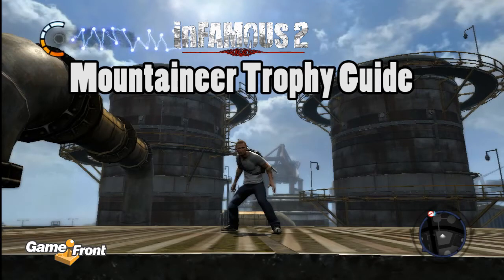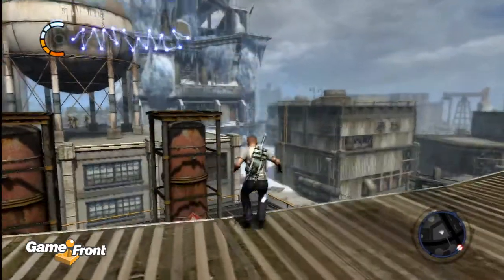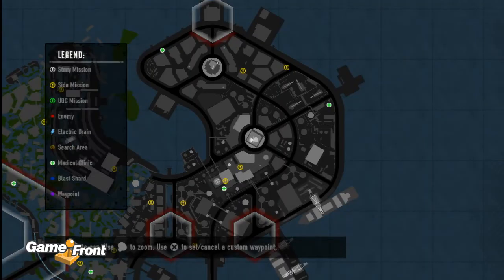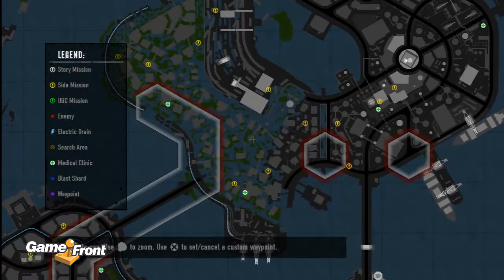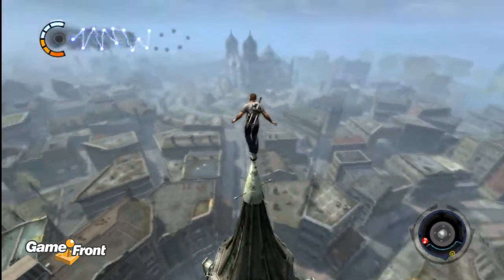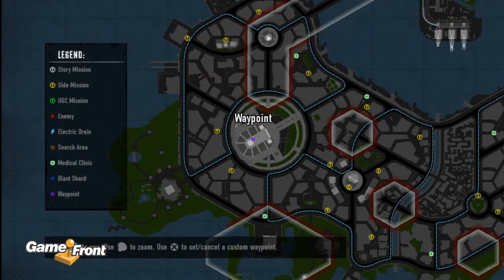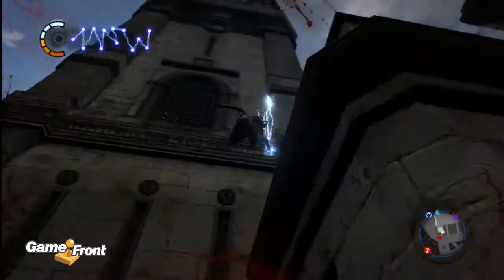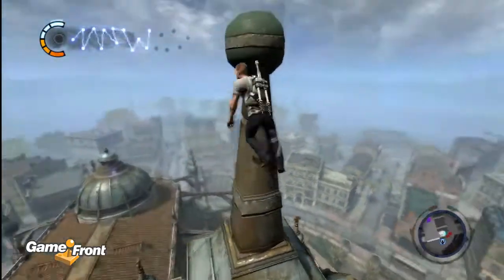Infamous 2 Trophy Walkthrough - Mountaineer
This video shows how to get the Mountaineer Trophy in Infamous 2. It can be obtained by getting to the top of the three largest buildings in New Marais.